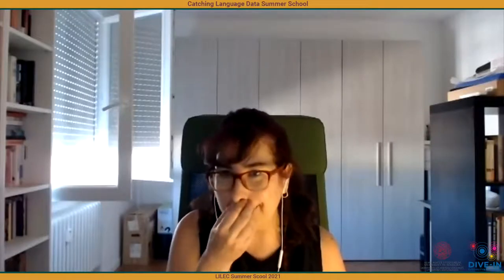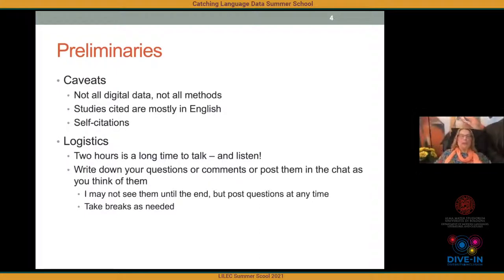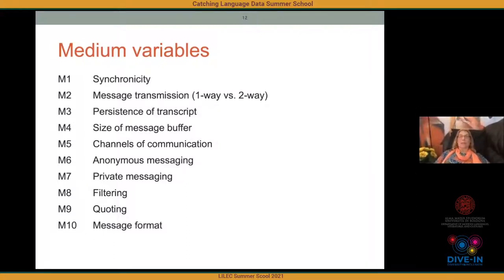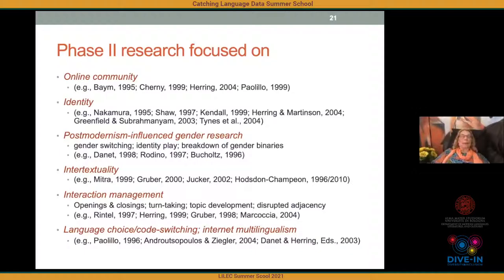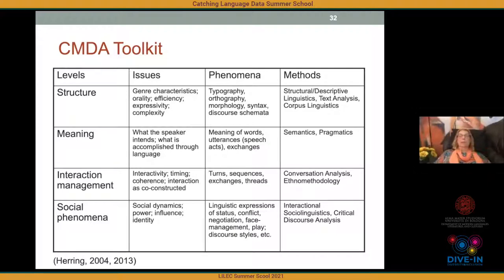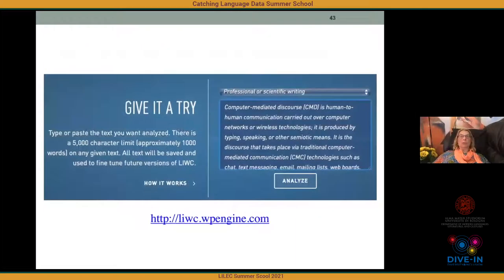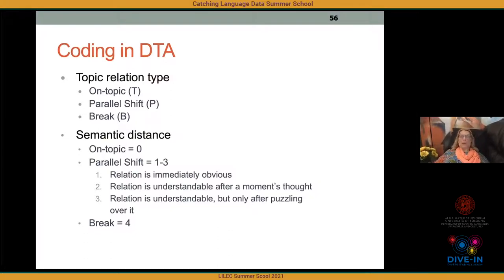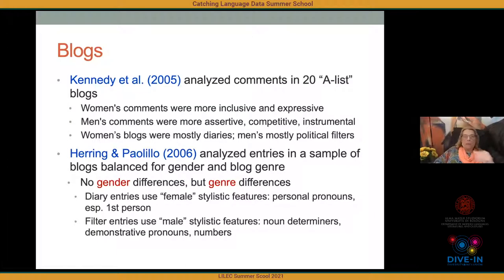Susan Herring: "Digital data and digital methods for research in linguistics"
Plenary 3 Catching Language Data — LILEC Summer School 2021

Friday, June 25